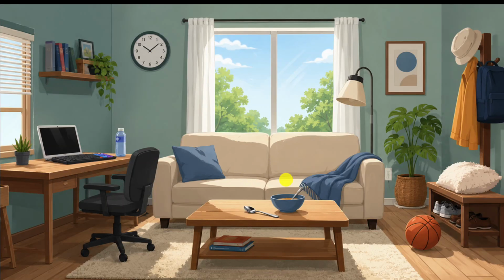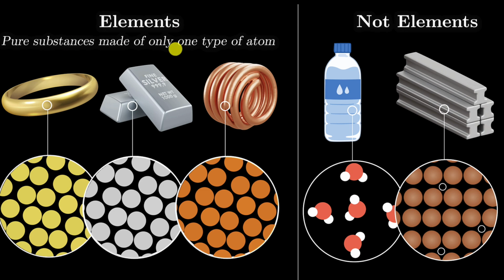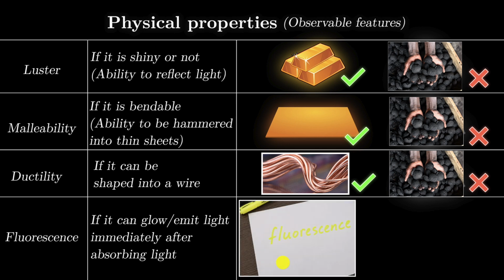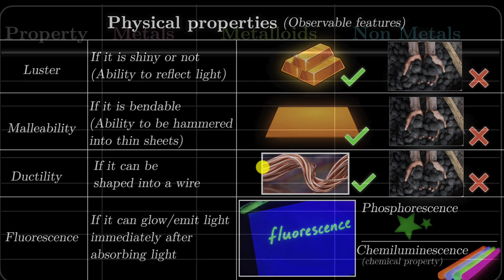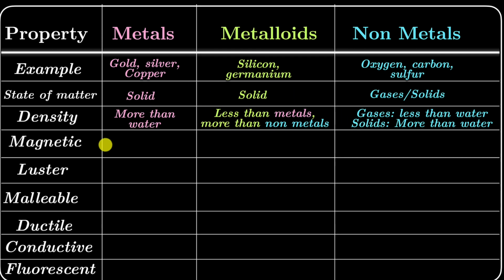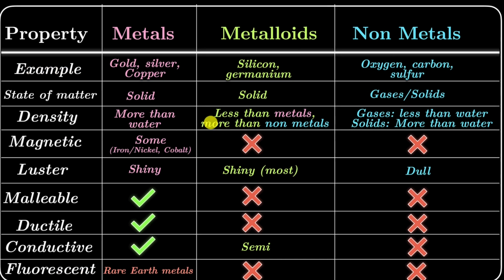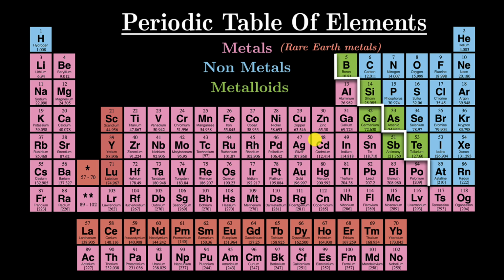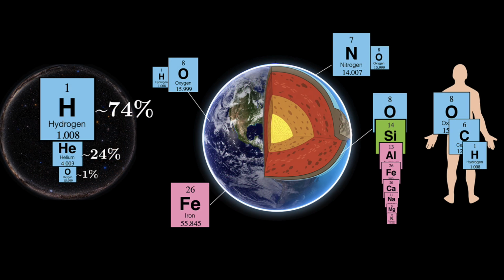Physical properties of elements on the periodic table | Middle school chemistry | Khan Academy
Courses on Khan Academy are always 100% free. Start practicing—and saving your progress—now!

Physical properties like luster, malleability, and ductility help distinguish the 118 building blocks called elements. These elements are grouped into three categories based on shared characteristics: metals, metalloids, and non-metals. The periodic table organizes these groups in repeating patterns, which helps predict how they behave.

Sections:
00:00 Intro
00:38 What are elements?
01:47 What are physical properties?
02:17 Luster, malleability, ductility, and fluorescence
04:51 Metals, metalloids, and non-metals
08:25 The periodic table
10:32 Abundant elements
11:26 Summary